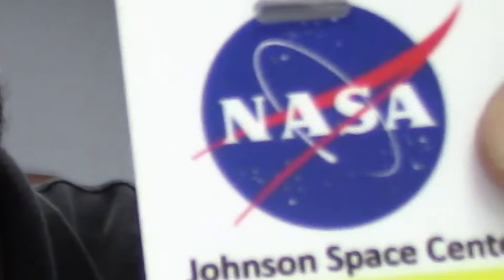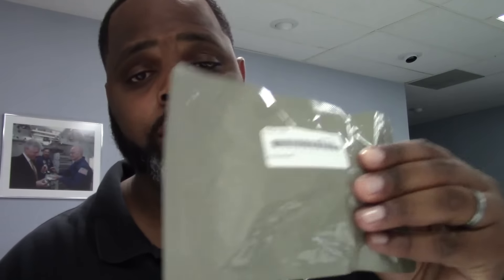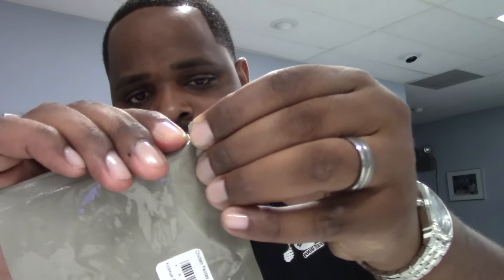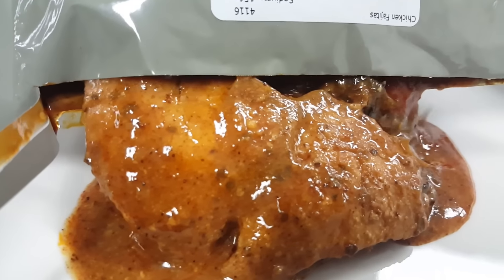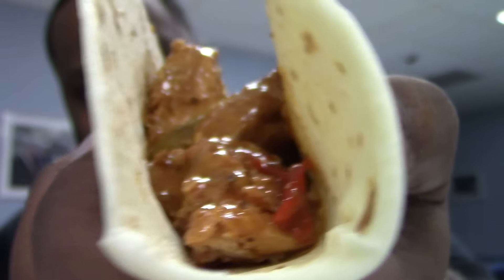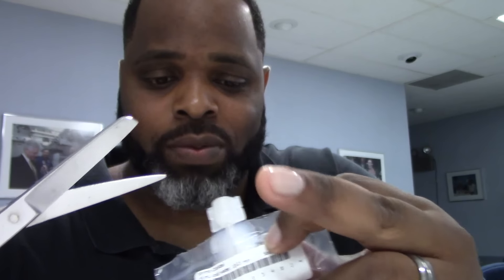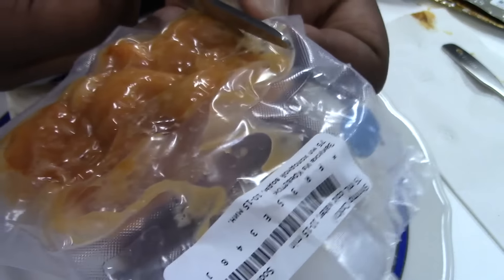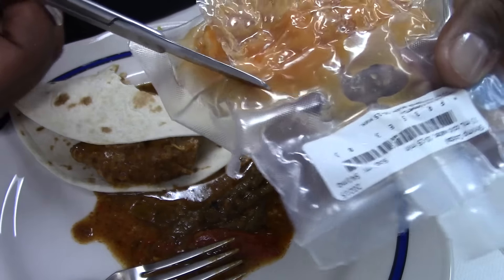NASA OFFICIAL Johnson Space Center Food Review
► Information: I had the opportunity to attend the NASA Johnson Space Center to do a Space Food Review and I would like to thank everyone involved at making this opportunity happen for me during my stay in Texas.

 Before watching this review, do understand that the rating system is NOT based off of a regular food review but that as if I am trying various options of food to eat that will be freeze dried to last me a few MONTHS in space and so we can not compare this food to that of our regular diet but instead, give it a fair chance against the elements of holding its own while being stored away.

 Respect to the Men and Women that have traveled abroad to bring us back vital information from the Missions over the years.

► Periscope Live Stream: @daymdrops
► Facebook Mentions: @daymdrops